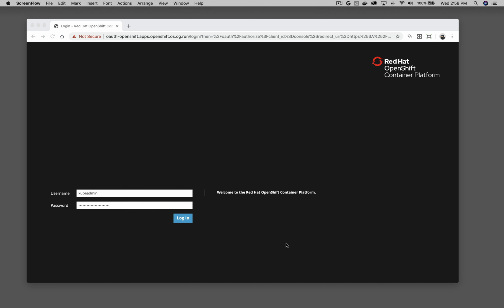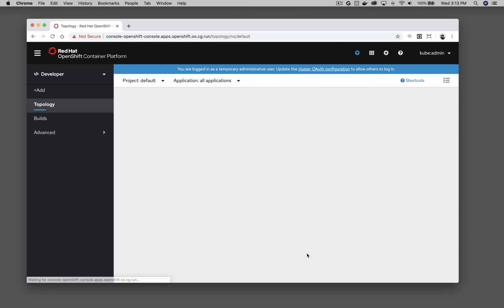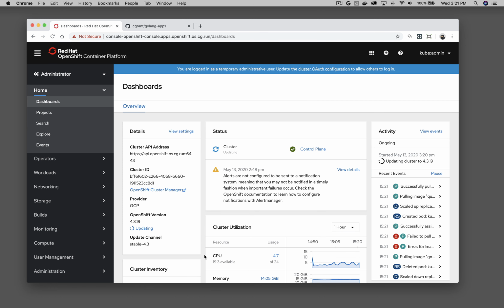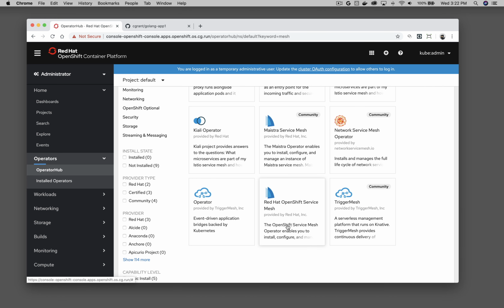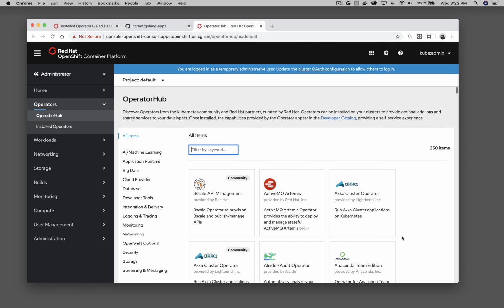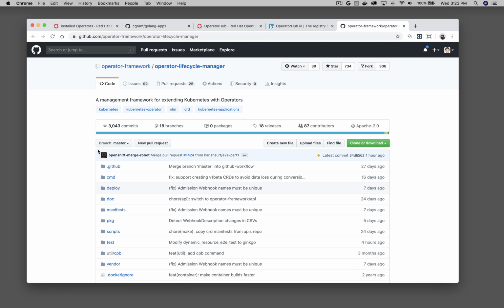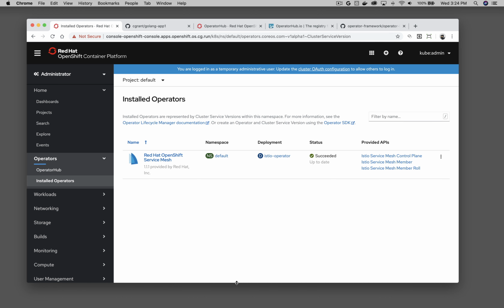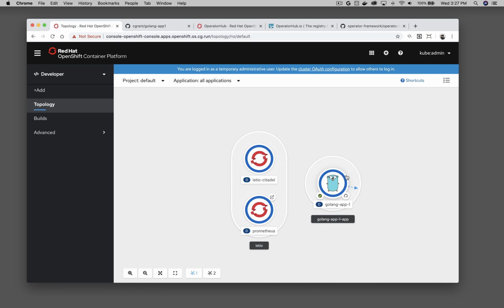OpenShift In 5 Minutes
Quick tour of Openshift